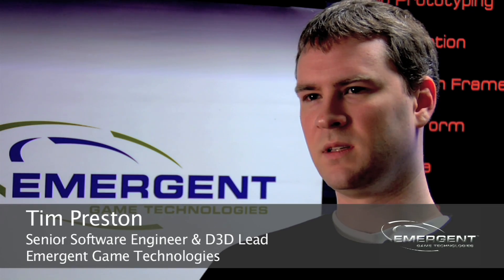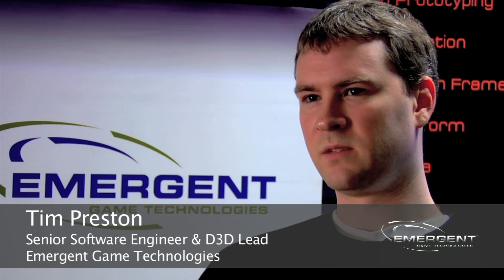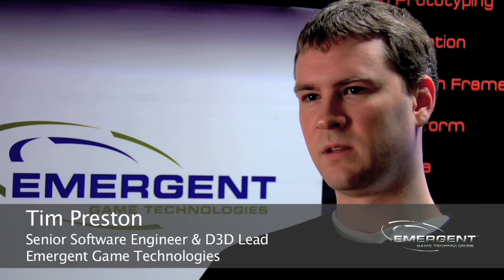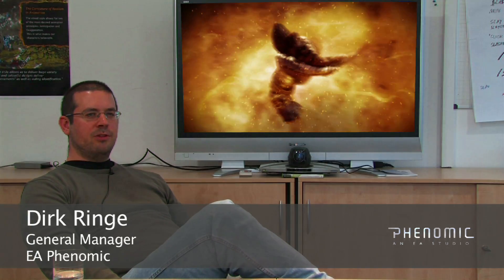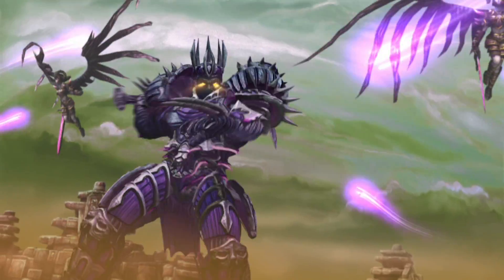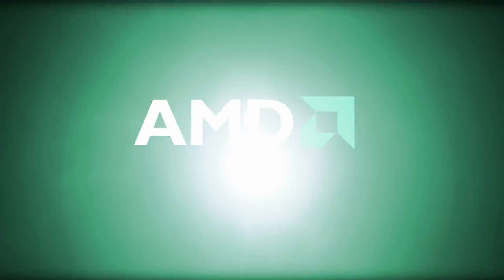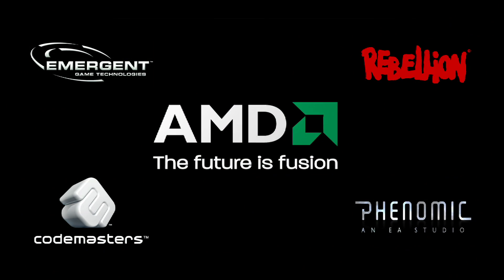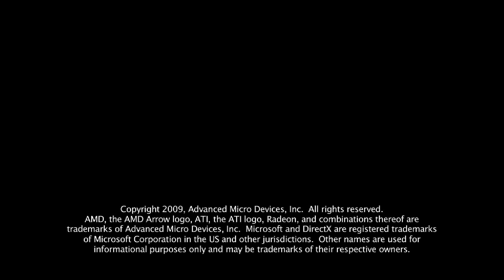Game developers discuss the benefits of DirectX 11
Leading game developers discuss the benefits of DirectX 11 gaming, and their excitement around bringing new DirectX 11 games to market working with AMD.